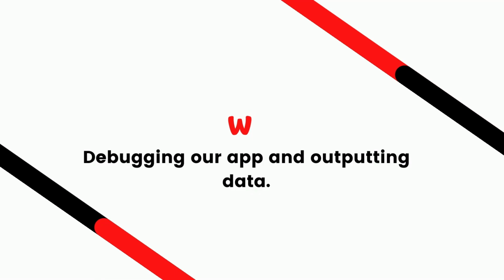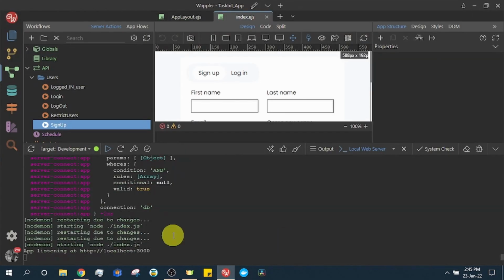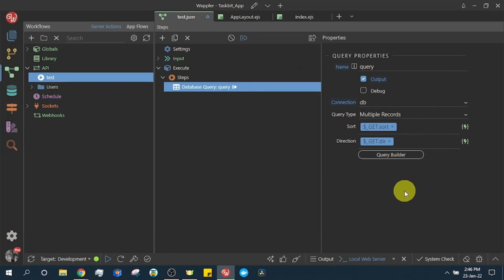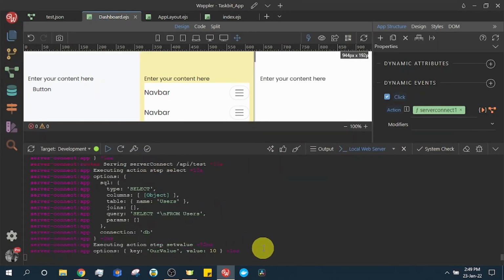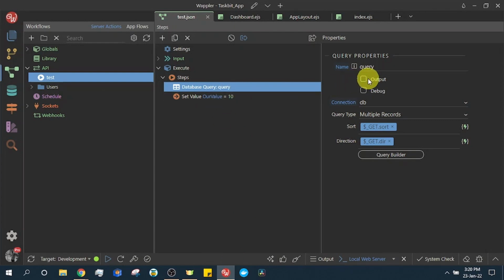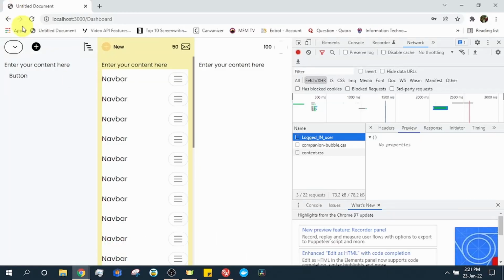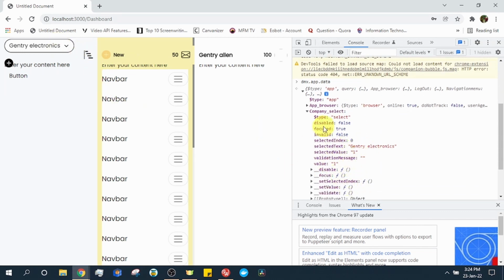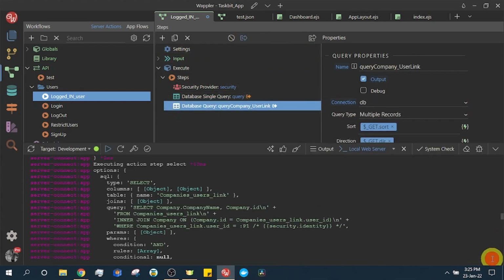Task management app tutorial in wappler(Beginners) episode 9 - Debugging and outputting data.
Learn how to build a task management web app on wappler visual low code/nocode platform in these tutorial series.
In this episode, I show you how to debug your app and output necessary data.